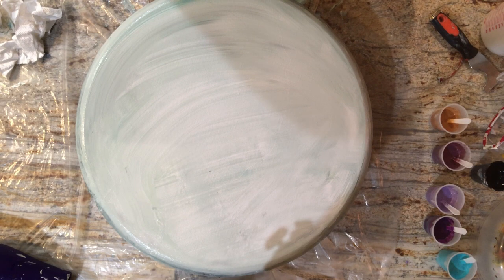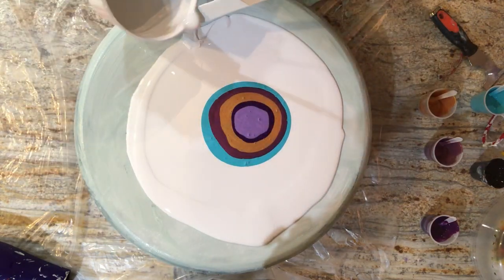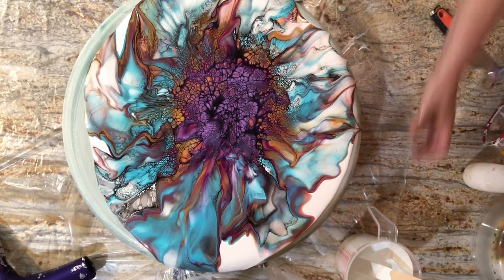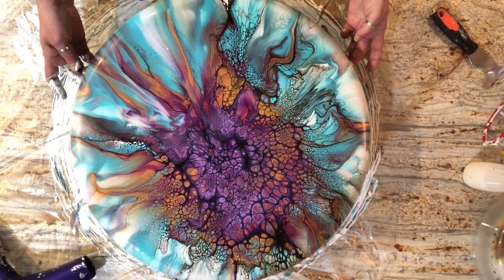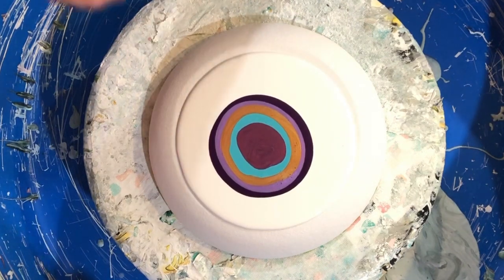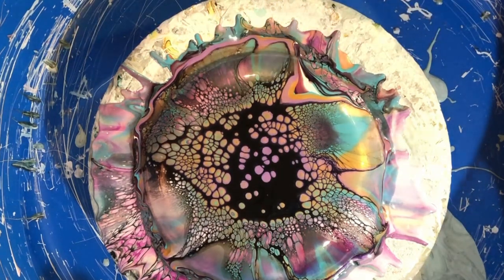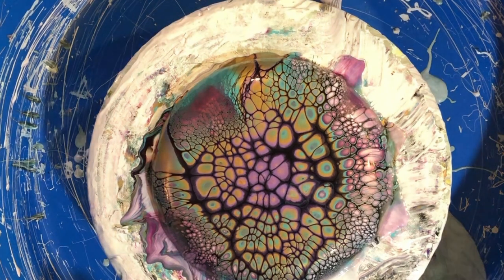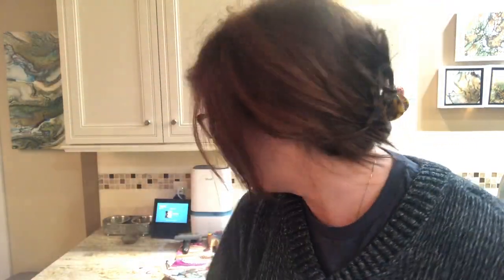317. Spin Blooms—So Pretty and So Much Fun! / bloom technique / sheleeart / bloom recipe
I forgot to film an intro!  LOL I didn't even realize it until I uploaded this video!  That's OK; you guys know what I look like by now.  I had this 20" Fredrix Convexo round canvas that's been blankly staring at me since I didn't use it with my collaboration with Mina Villagas Art, so I threw some tarp on my kitchen floor and decided to do a bloom technique spin without putting it in my rubber tub.  I sort of chicken out a little bit--you'll see in the video; but the end results are super pretty so I'll take it.  New!  By popular demand I'm putting my bloom recipe right here in the description section rather than at the end of the video--I hope folks will still watch to the end.  If you share my recipe; please give credit.  Mucho gracias!

Colors/Brands/Recipe:

House Paint-base aka puddle for the canvas:
Glidden Essentials Eggshell White House paint (Home Depot) 4 cup batch mixed with 1/4 cup Golden GAC800 to prevent crazing

Pouring Medium aka PM—mix with all colors EXCEPT the cell activator:

Sherwin Williams HGTV Ultra Deep Base UNtinted house paint (you can substitute with Behr Interior/Exterior High Gloss Enamel DEEP Base #8300 (Home Depot)); Minwax Polyacrylic Gloss varnish ; 2:1 ratio paint to varnish

Brands/Colors mixed: Golden Fluid Acrylics Teal, Permanent Violet Dark; several drops into a 3 oz. cup of PM; This Little Piggy pigments in Sangria and Enchantment; PearlEx pigment in Aztec Gold. 1/8th tsp. into 3 oz. PM.

Cell Activator (last color on your puddle before you swipe or blow it out—no PM):

Australian Floetrol + Golden Carbon Black; 4:1 ratio Floetrol to paint

experimental design contemporary art акриловая заливка  acrylic painting abstract art acrylic pouring pouring medium satisfying video acrylic pouring  waterfall acrylics  composition in art abstract acrylic painting acrylic pouring cells split cup pouring split cup technique sandwich pour acrylic flip cup acrylic pour  art therapy pigments 2 sarah mack golden fluid acrylics mina villegas